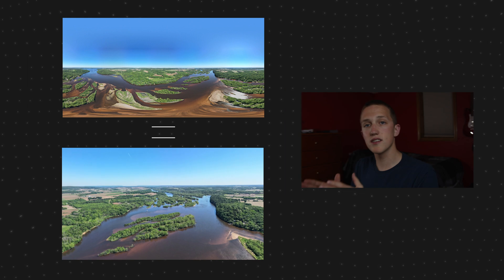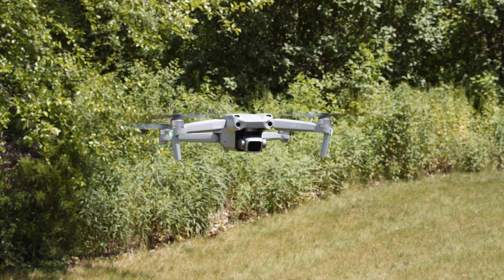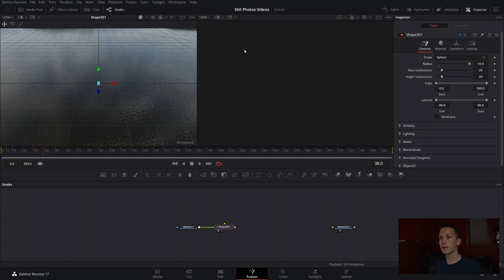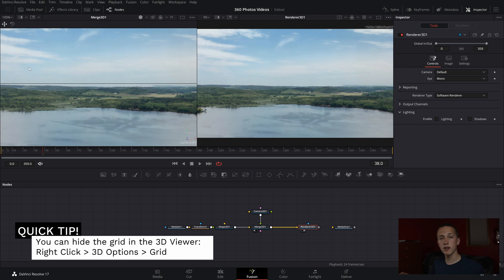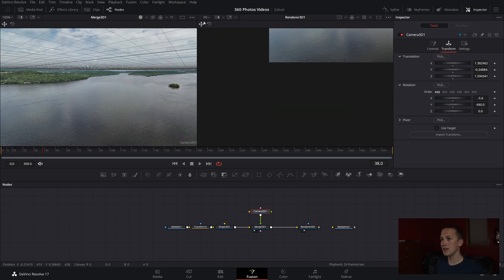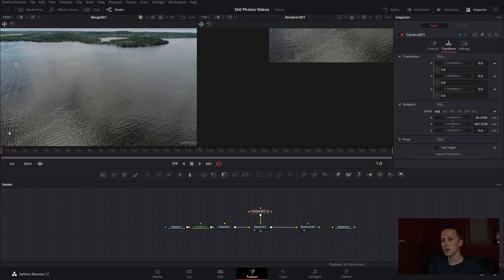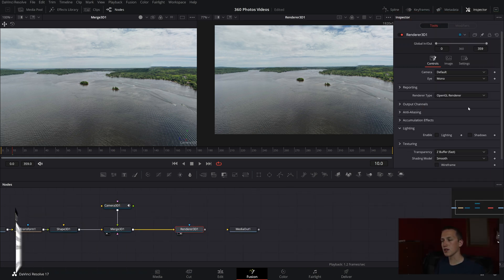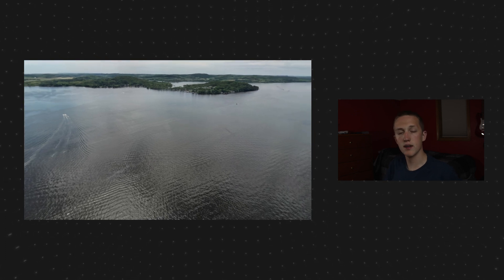How to Edit 360° Photos and Videos in Davinci Resolve 17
Learn how to take your AWESOME 360° Photos and Videos and edit them inside of Davinci Resolve!